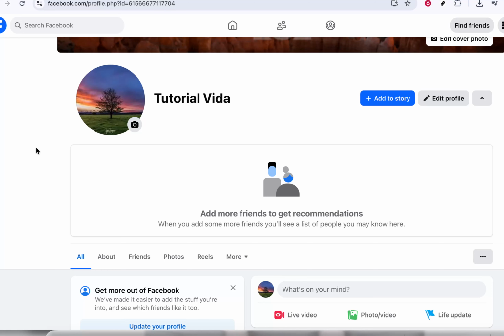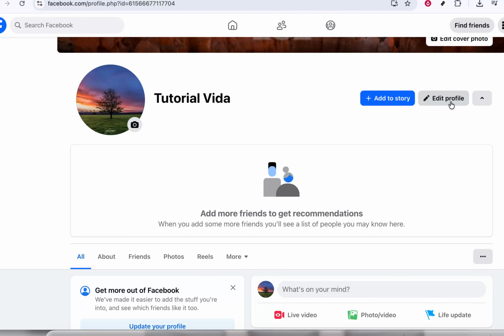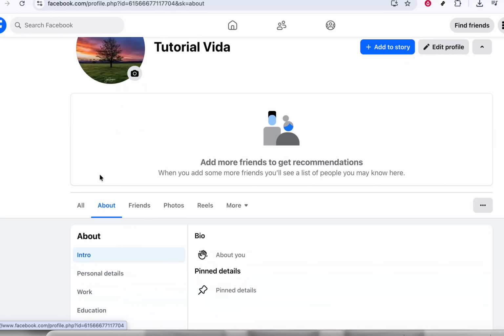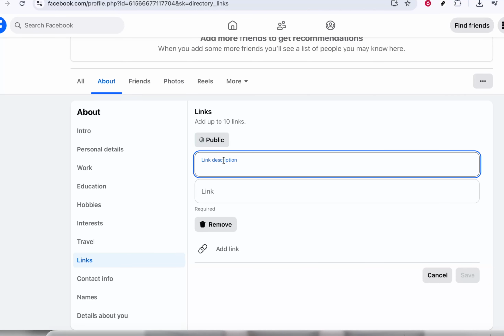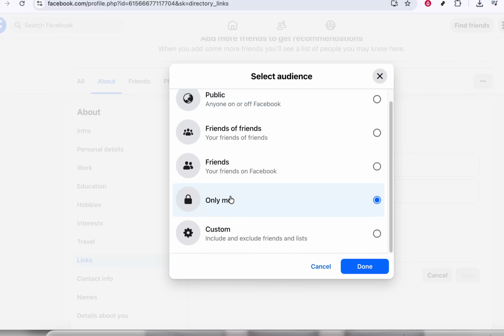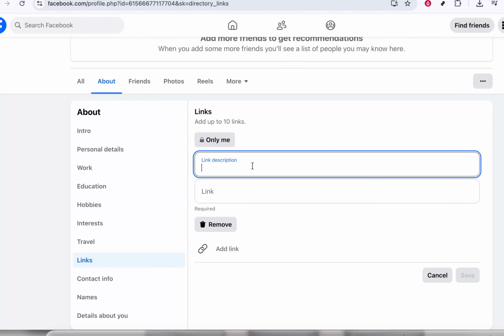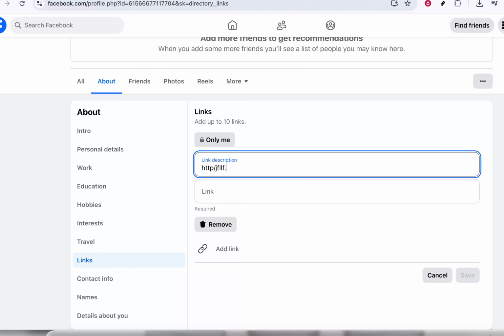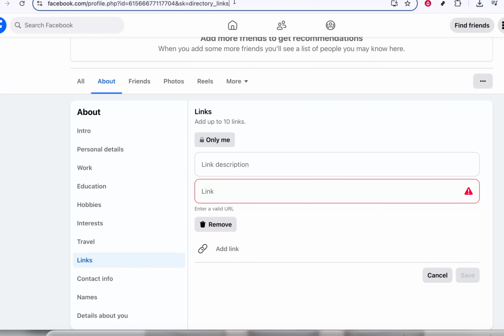How to Add Portfolio to Your Facebook Profile | Quick Guide 2026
In this video, you’ll learn how to add a portfolio to your Facebook profile and showcase your work professionally. how to add portfolio to facebook profile, facebook portfolio tutorial, add portfolio facebook 2026, facebook profile tips, showcase work on facebook, facebook featured section tutorial, add projects to facebook profile, facebook professional mode tips, social media portfolio guide, facebook profile optimization, how to use facebook featured photos, facebook tutorial for beginners, personal branding facebook